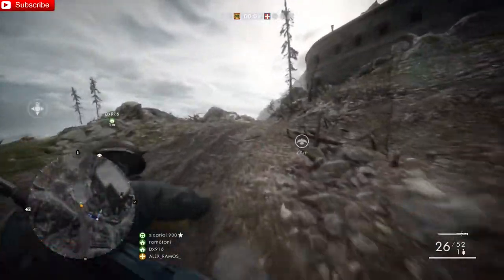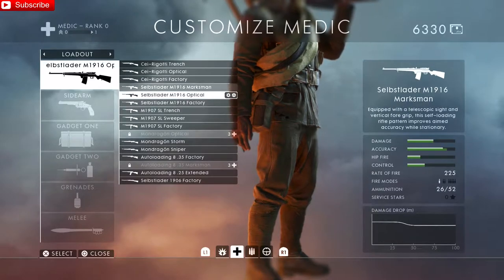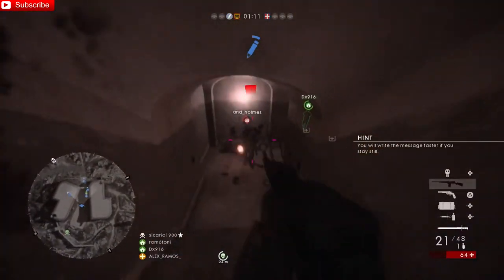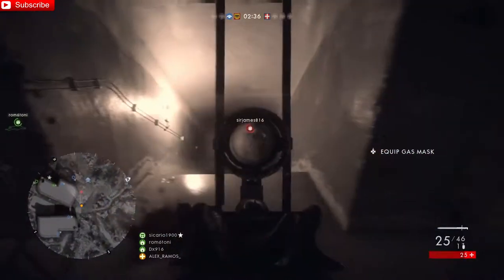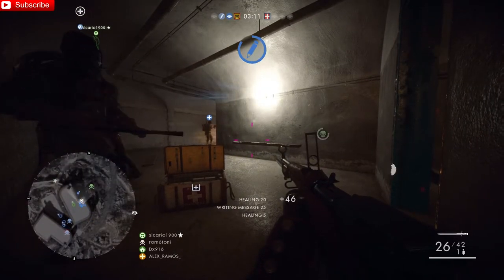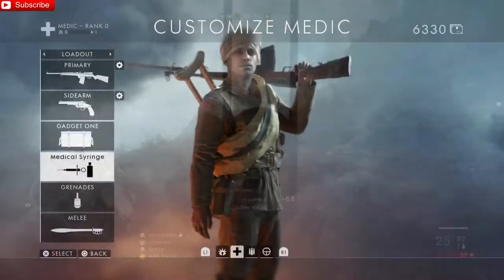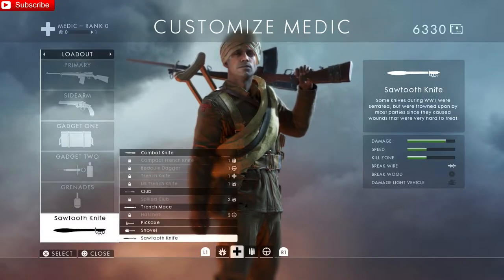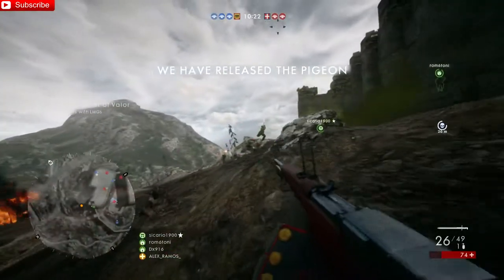★BEST MEDIC Class Loadout FOR NOOBS In Battlefield 1 [Battlefield 1 Tips] [G-Legend]★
The medic class in Battlefield 1 is a pretty cool class to use. What if I told you that you could beast as a medic with the right thought put into making a medic class? In today's episode, we'll be talking about the best class setup for the medic class in Battlefield 1 FOR NOOBS. If that interests you don't go anywhere because we're just getting started.

-G-Legend

** Don’t forget I upload ON THE DAILY at 8:30 PM MST **
Join my inner circle below:

► Daily Battlefield 1 tricks, tips & news
► Titanfall 2 Tips & Tricks to up your game

       Sound like a channel for you? Well you know what you need to do!

►Are you a YouTuber in need of a ‘no lock-in contract’ network? Say no more

★Grab Your Controller★